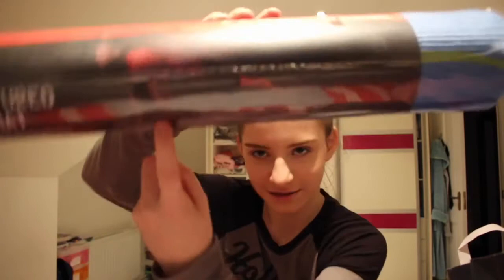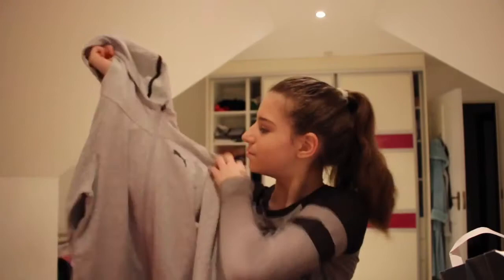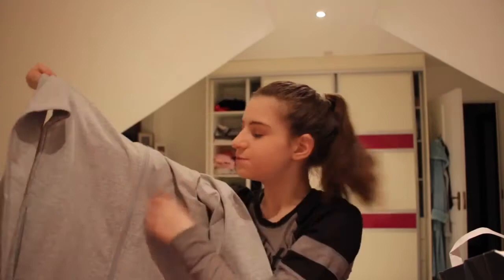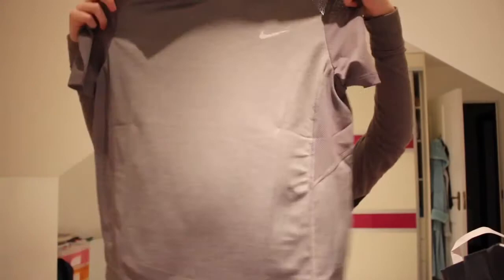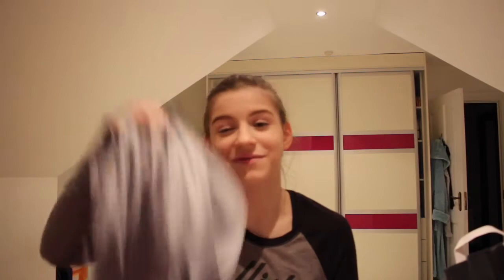WHAT I GOT IN ELVERYS! ✌🏻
If you have any video suggestions please leave them in the comments below!

My musicallyniamh : musicallyniamh